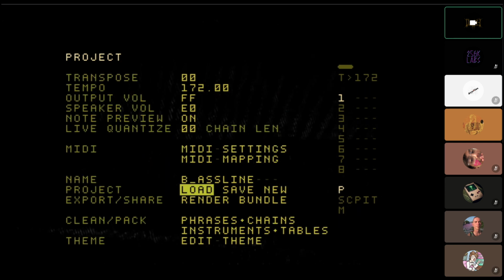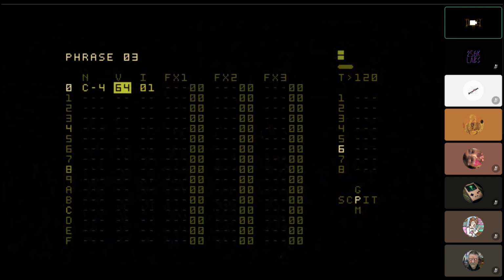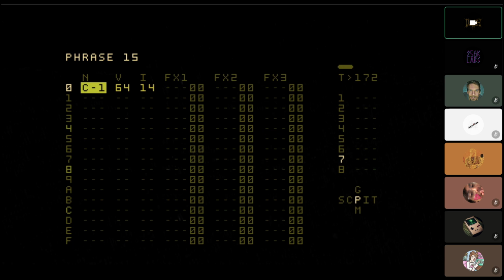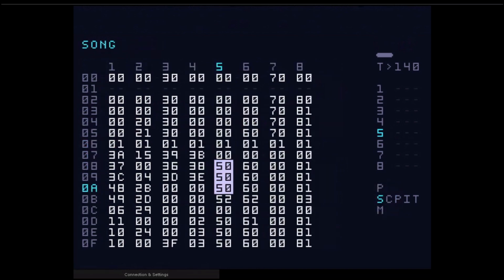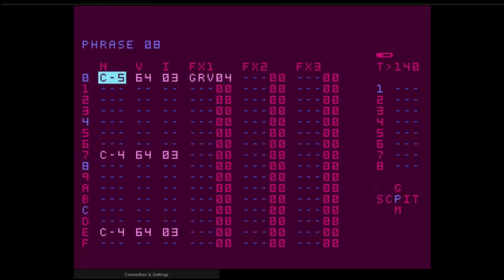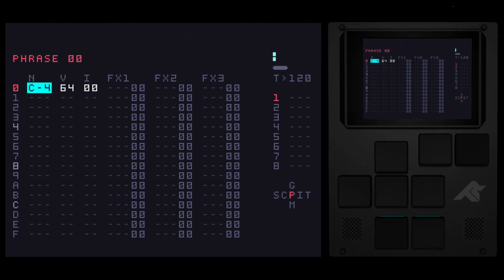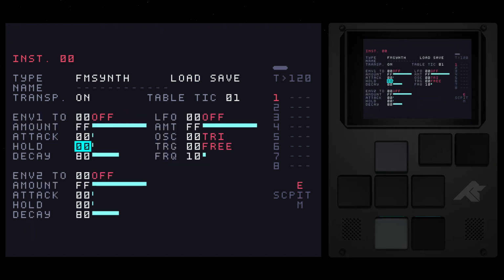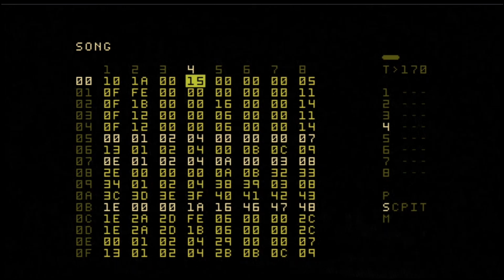M8 Discord Meet-up #1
Users share tips, techniques, and songs with M8 via Discord.

Timestamps: (Credit: Simon Wollwage)
0:00:00 Start
0:08:20 Timestretching
0:46:50 Slices, Randomness (also tables)
0:59:28 Groove (and 3/4 Timing, Triplets)
1:06:00 Polyrhythms
1:25:10 Basic FM
1:34:00 Noise with FM
1:43:40 Tape Stop/Start effect
1:53:00 Slicing and multisample